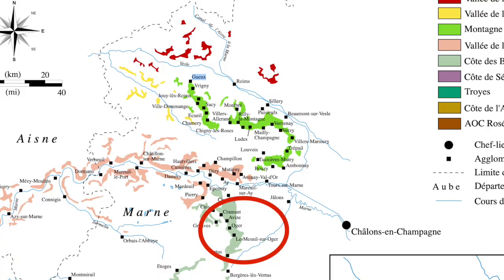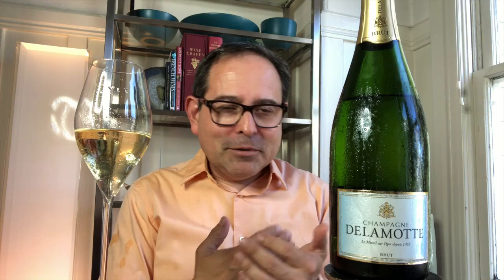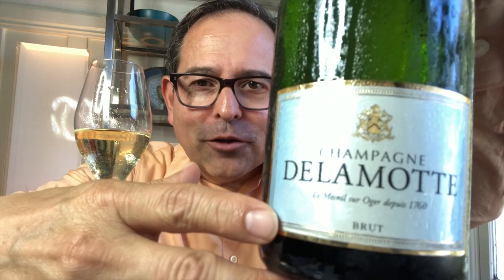Champagne Delamotte Brut NV 94 Points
Champagne Delamotte

US Importer:
Vineyard Brands

Wine courtesy of producer and importer.

Santé,

James